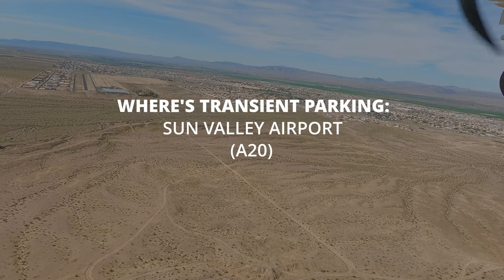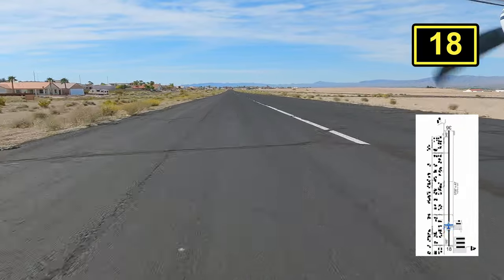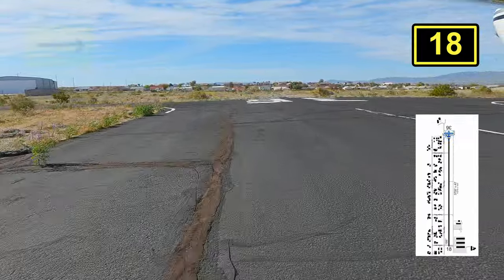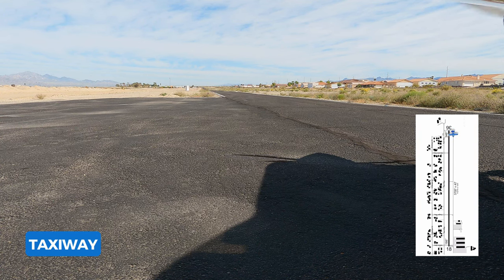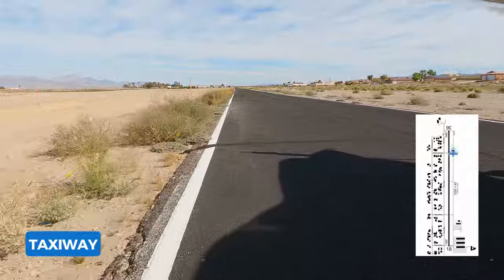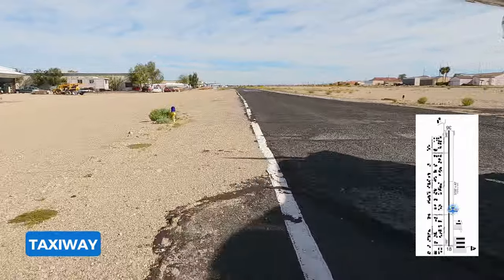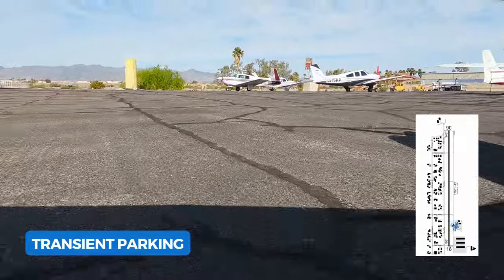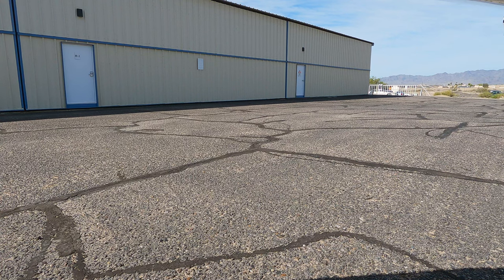Sun Valley Airport (A20) | WHERE'S TRANSIENT PARKING | Fort Mohave, Arizona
Fly with us into family-owned Sun Valley Airport on Runway 18. This is the alternative to the only FBO at Laughlin\Bullhead Airport (KIFP).

Transient Parking can be found in front of the Pilot’s Lounge. Both the Transient Parking and Pilot’s Lounge are clearly marked with signage. You’ll find 9 transient parking sport with chain tie-downs.

Reasonably priced self-serve avgas is available and is located north of the transient parking area.

A nice perk here is the free use of crew cars upon availability.

Transient Parking Overnight Fees:
Single Engine  $7